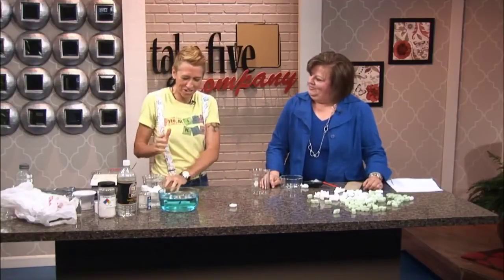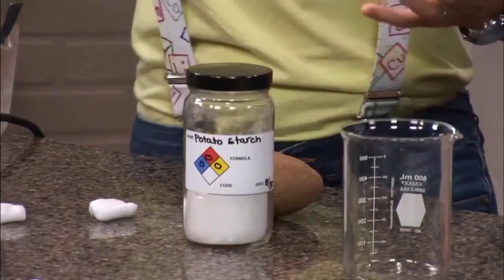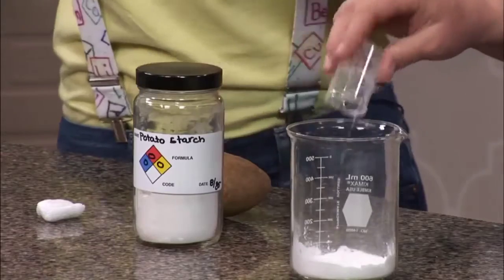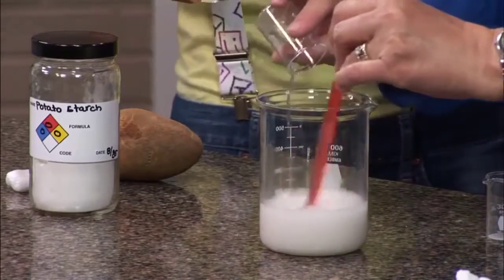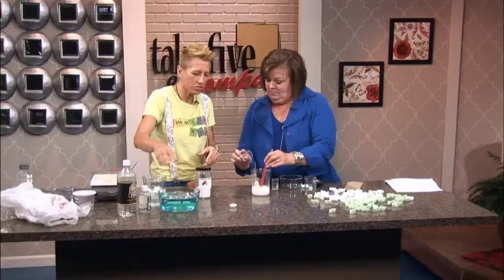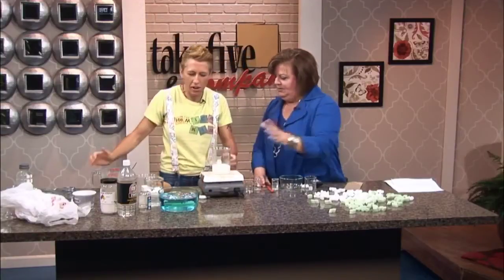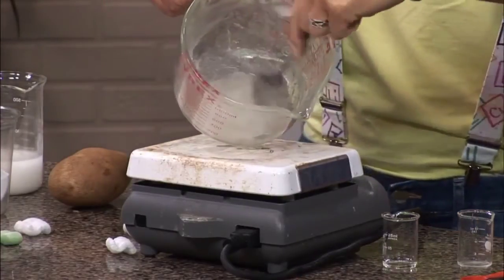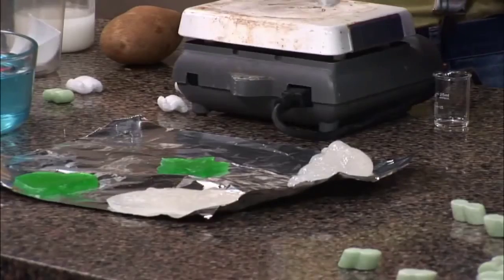Plastic From A Potato (short version)